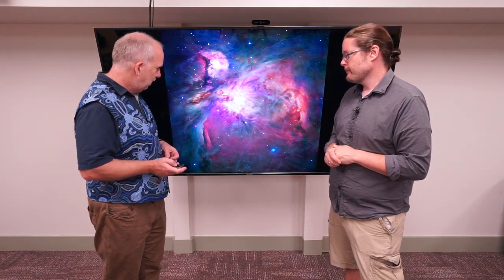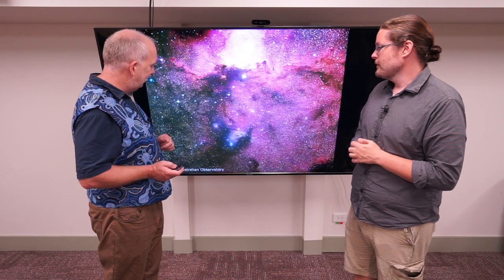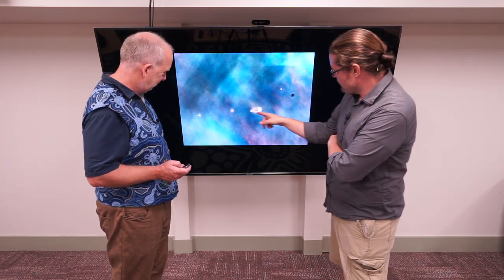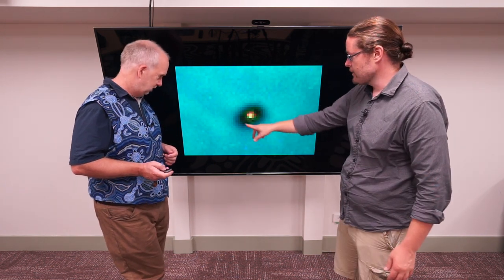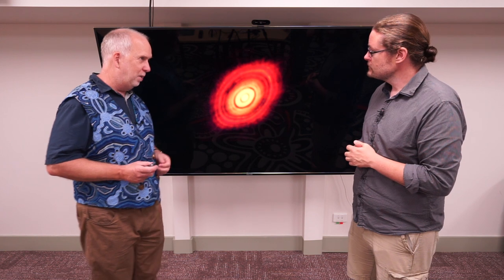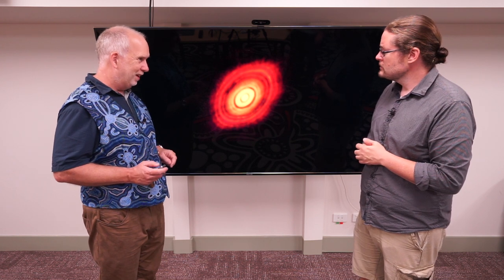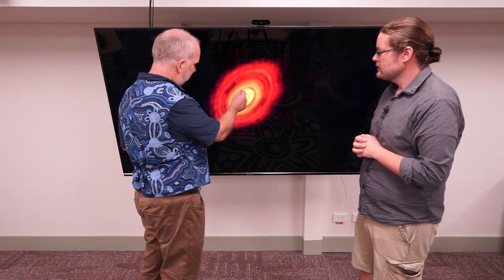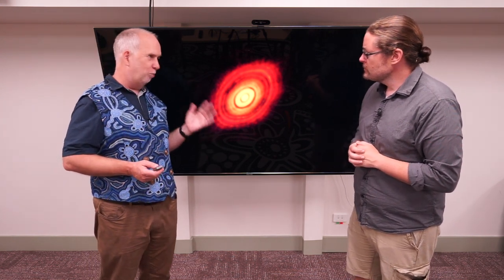Planets V3.4 Protoplanetary Disk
Proto-planetary Disks